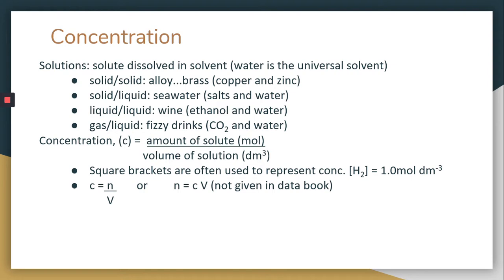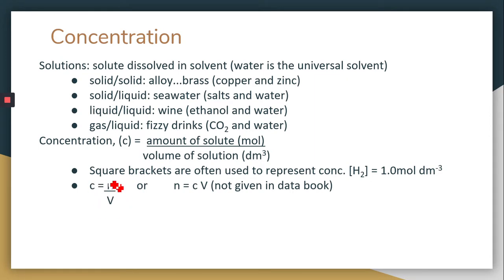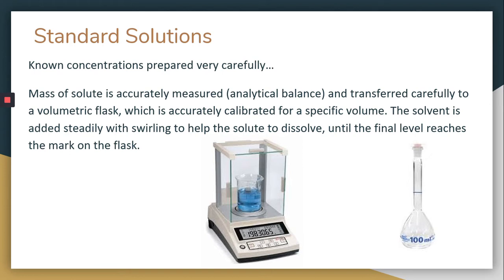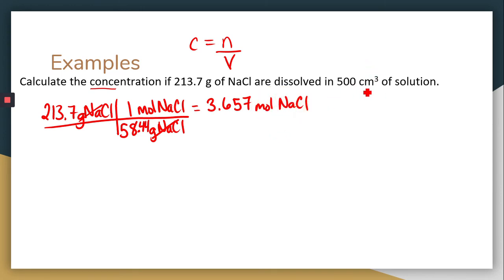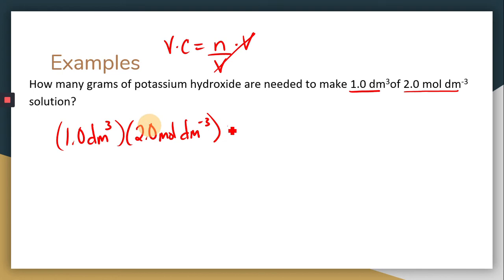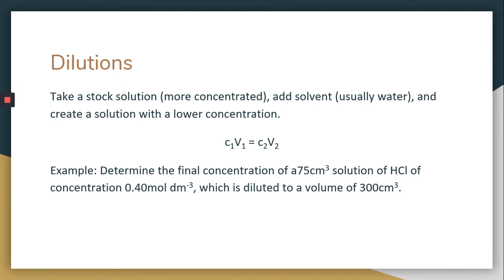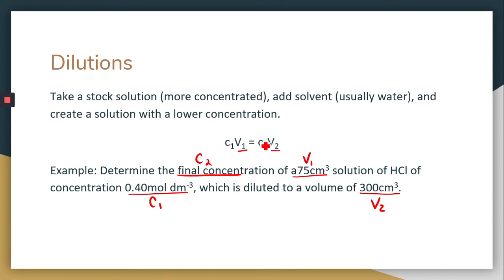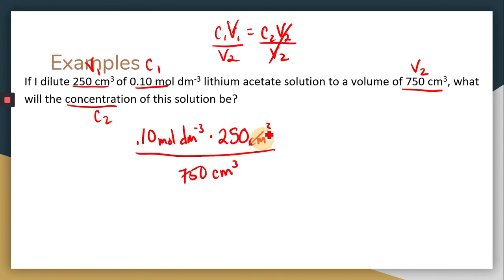1.3 Concentration and Dilution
Students will learn about concentration and dilution.